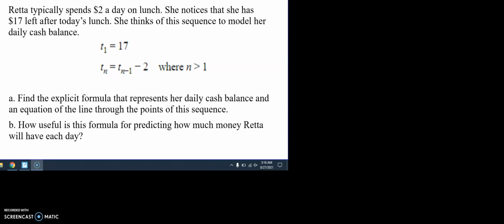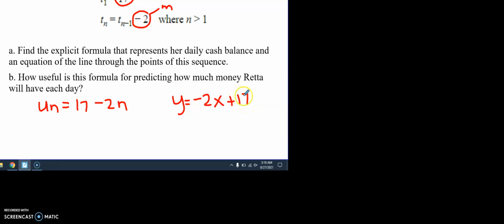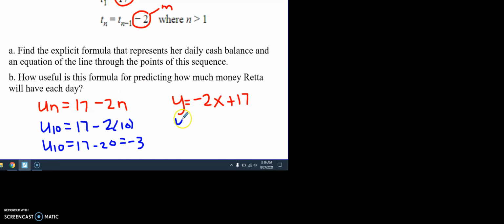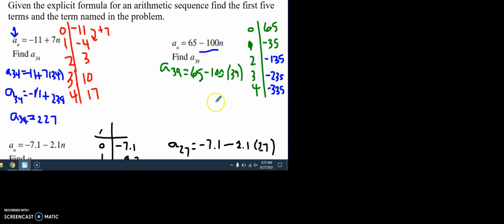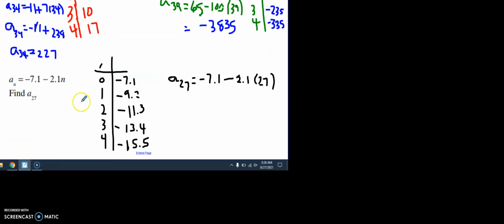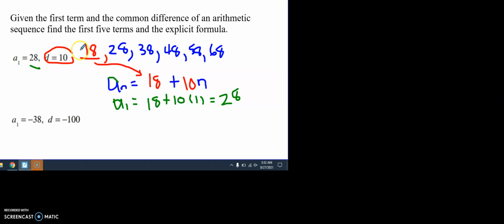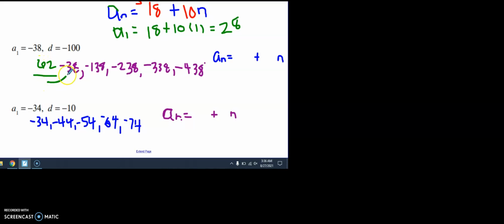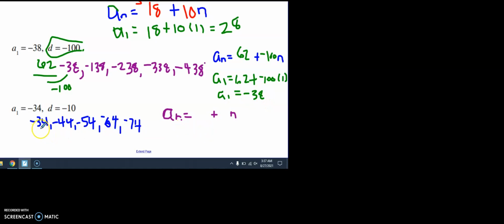alg2 lsn1 5 vid2